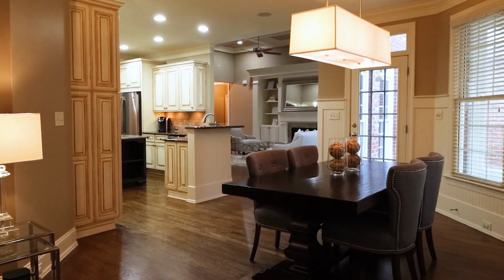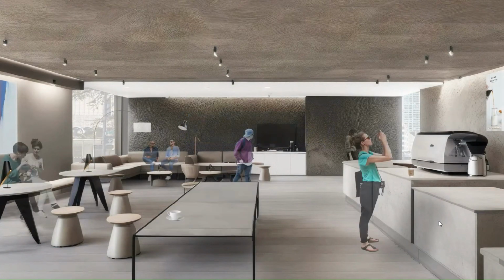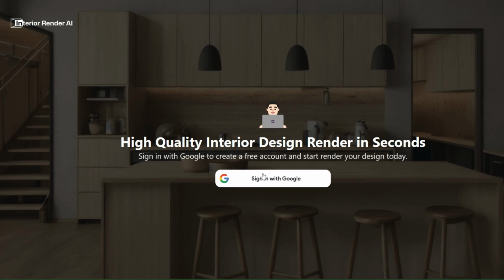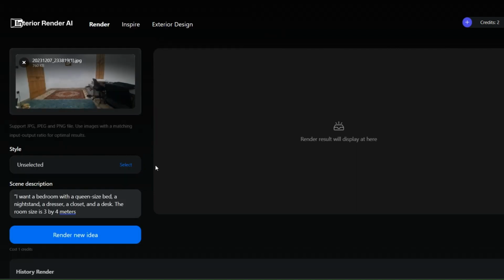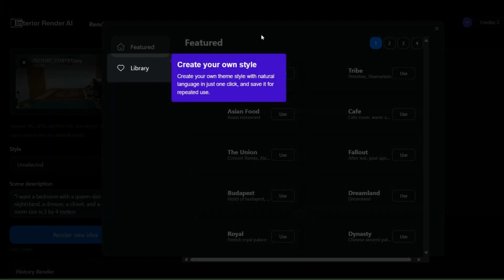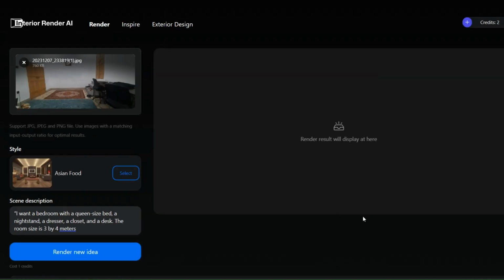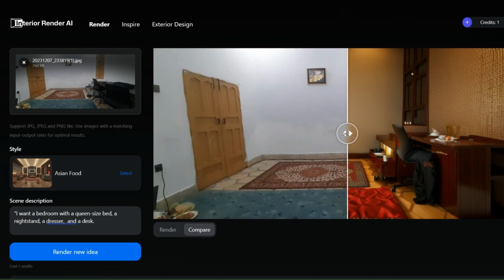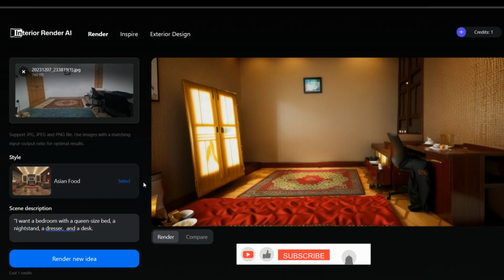Discover How Vary's AI Will Transform Interior Designing in 2024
Welcome to the future of interior design in 2024! In this video, we embark on an extraordinary journey into the realm of Varys AI, exploring its revolutionary features that are set to transform the way we design spaces. 🚀✨

Timestamps:
0:00 - Introduction to Vary's AI
0:28 - Feaatures and Demo of Vary's AI
0:40 - Step by Step Tatorial of Vary's AI

Summary:
Join us as we dive into the innovative Varys AI, a cutting-edge tool that effortlessly translates your ideas into stunning, AI-powered space designs. Learn how to navigate the smart floor plan creator, switch styles with a click, and witness the magic as Varys AI brings your dream space to life with a realistic render. This isn't just interior design; it's a glimpse into the future of creativity and convenience.

Call to Action (CTA):
👍 Like this video if you're excited about the future of interior design!
💬 Share your thoughts and ideas in the comments below.
📌 Explore related videos and playlists linked in the description.

Upcoming Content Teaser:
We've got some incredible tools and technologies lined up that you won't want to miss.